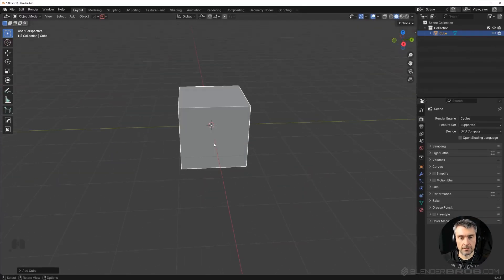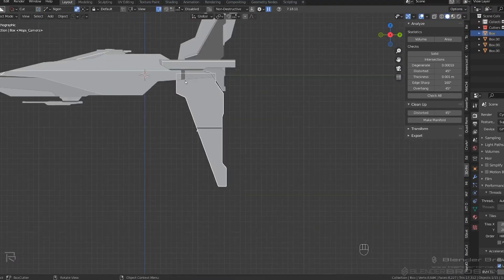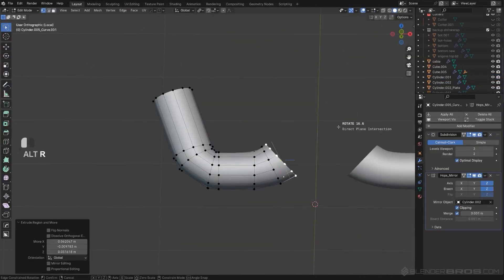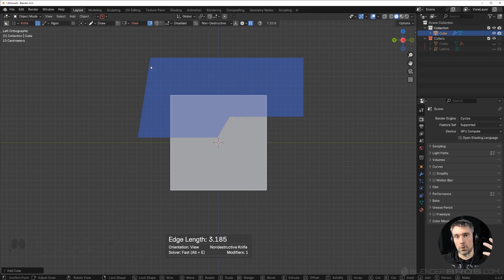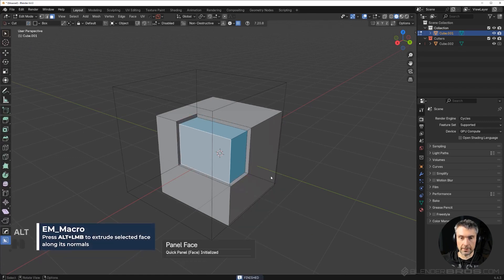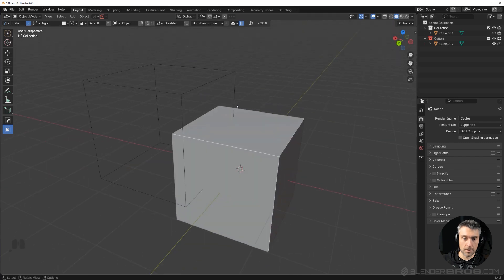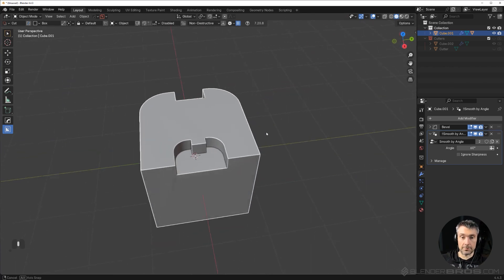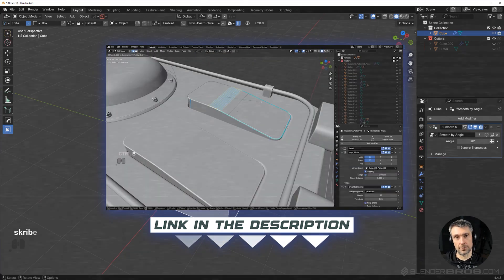Mesh Cutting in Blender 8x Faster with This Tool